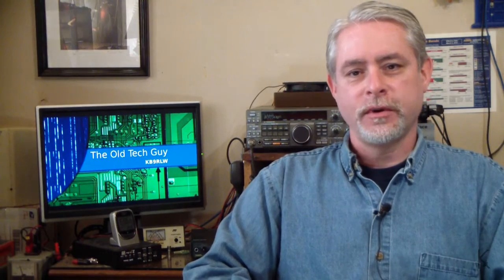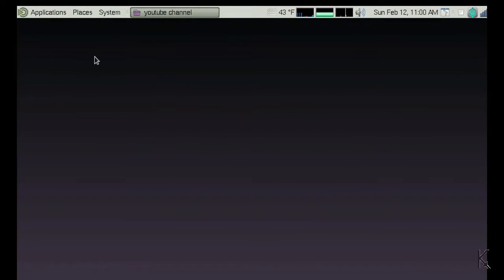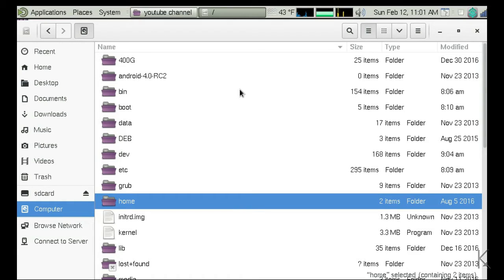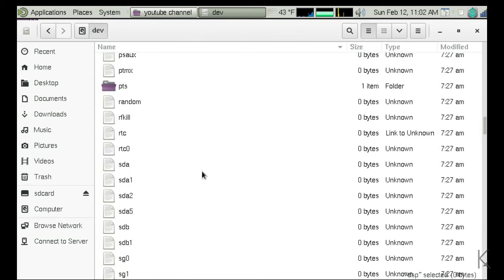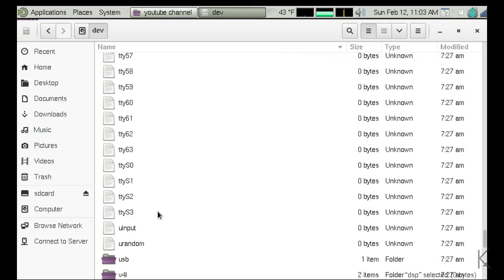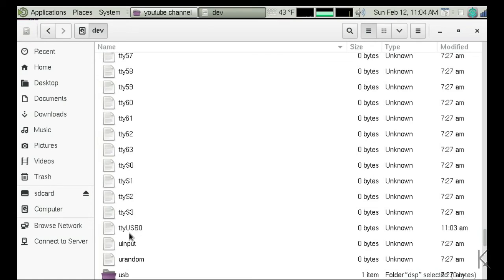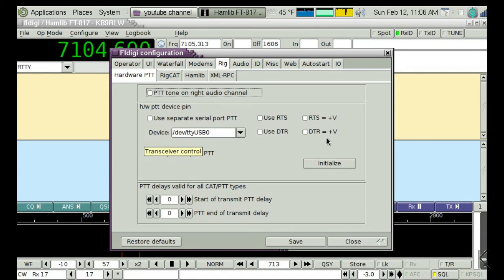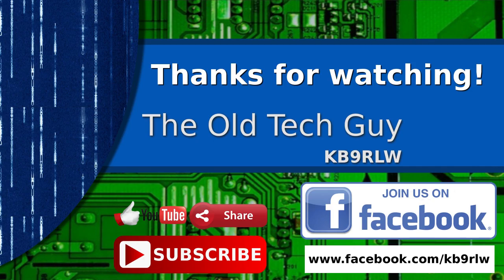Ham Radio - Setting up RIG control under the Linux OS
How linux handles serial devices and configuring your software to use them for RIG control.